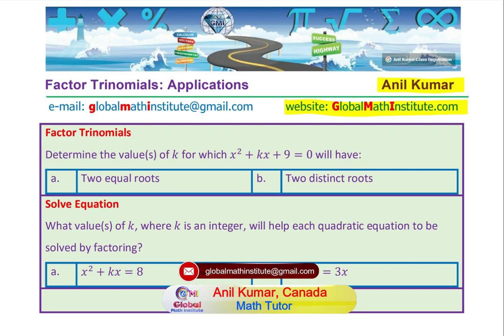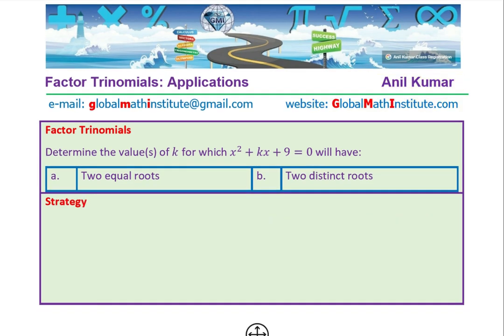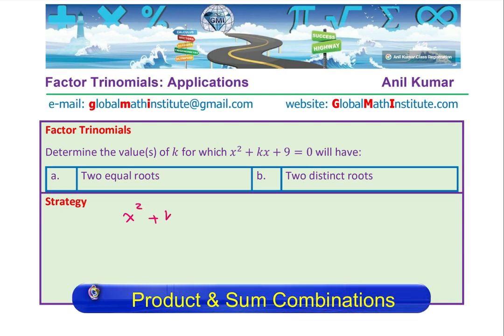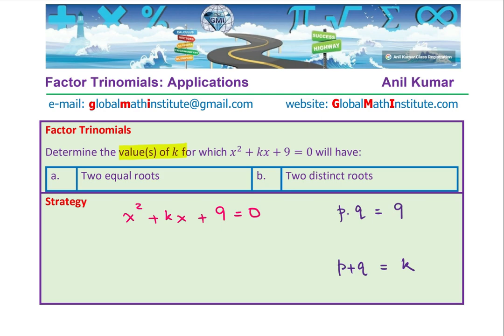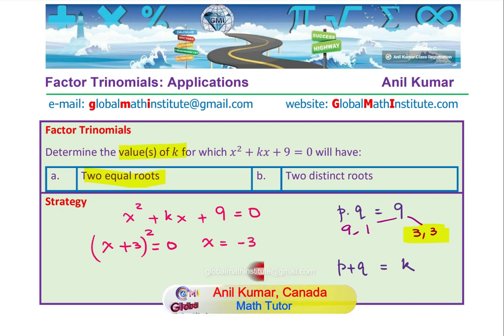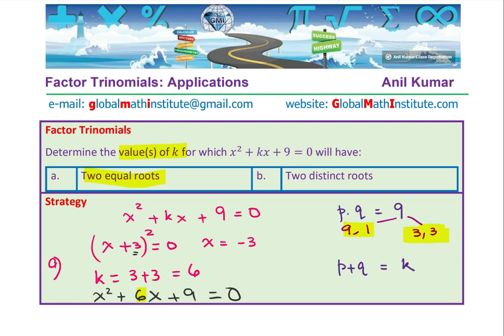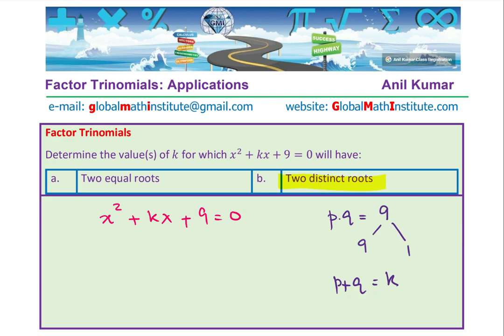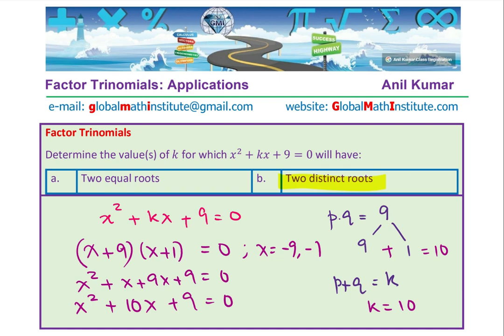Find Value of k for Two Distinct INTEGER Roots or Two same roots Polynomial Factoring Skills